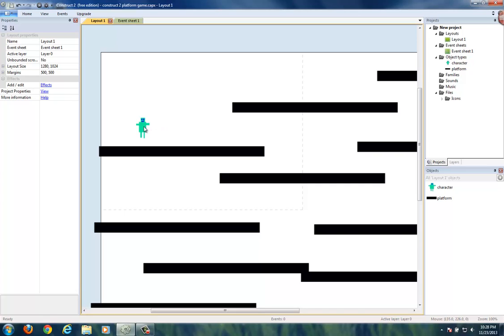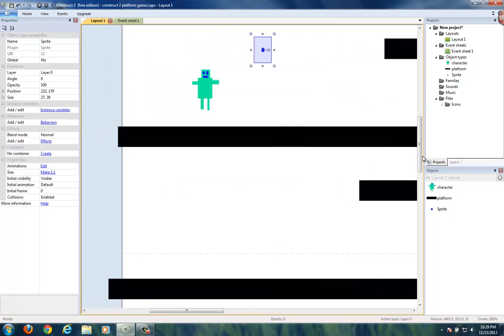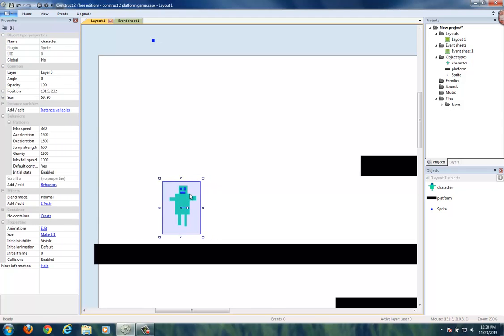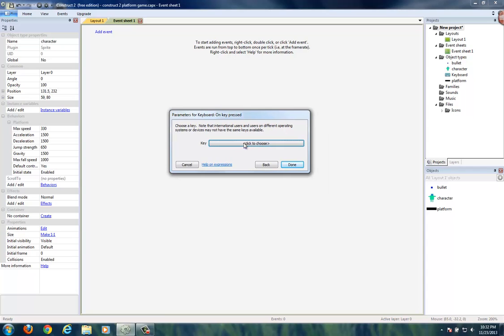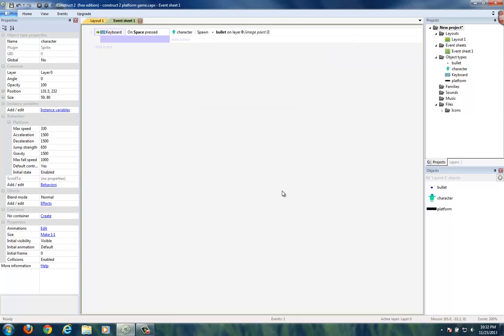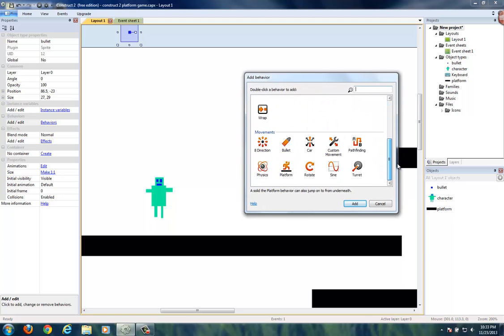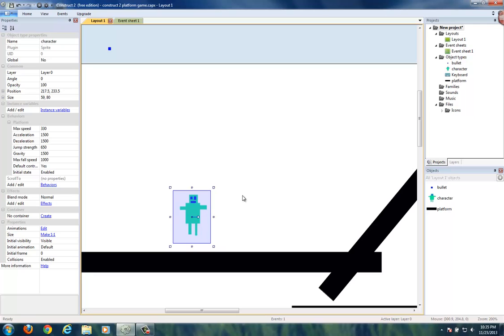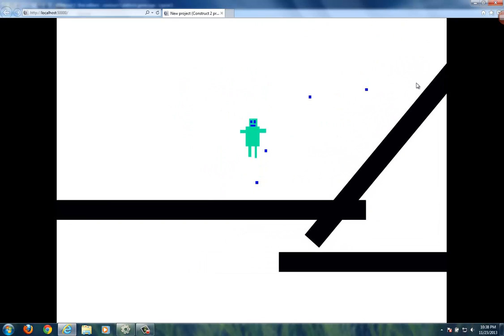S3 ICT - Construct 2 Platform Game [3/3]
S3 ICT - Construct 2 Platform Game [3_x]